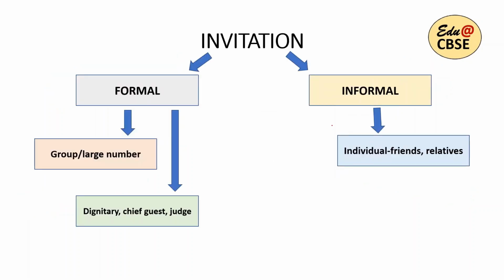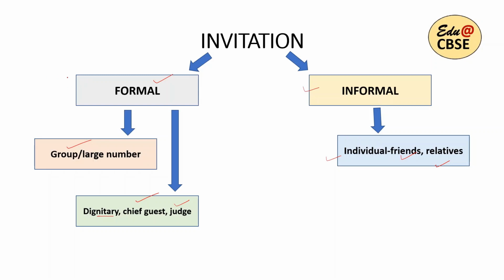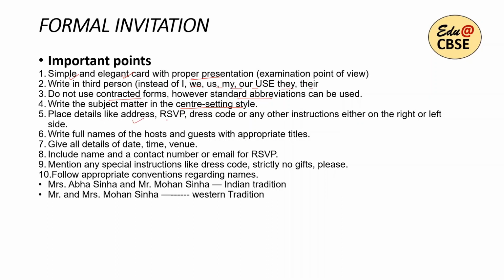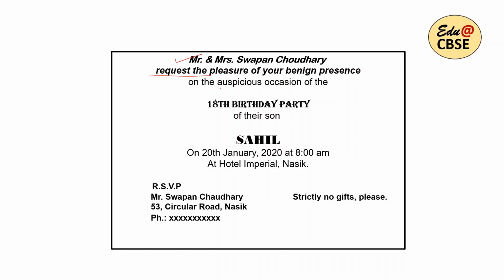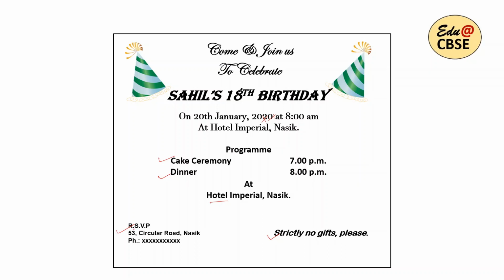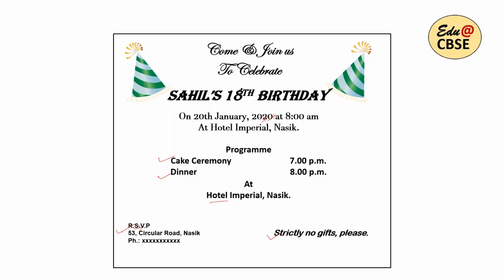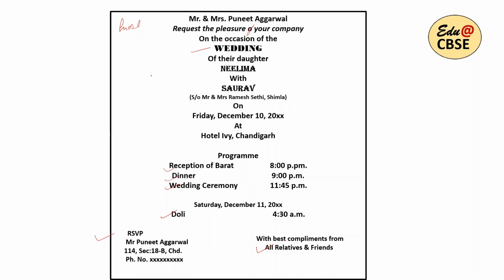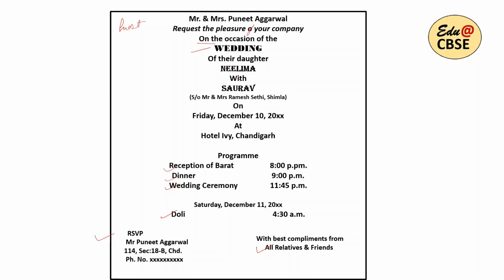Invitations -4 Types in 1 Video Class 12 CBSE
Birthday Party, Wedding, School Annual Function & Inauguration
Easy Format, Important Tips

Grammar worksheets
Grammar exercises